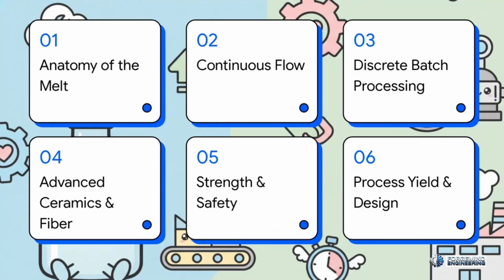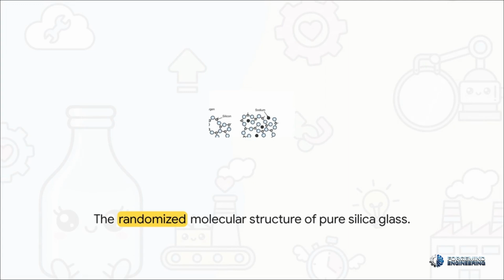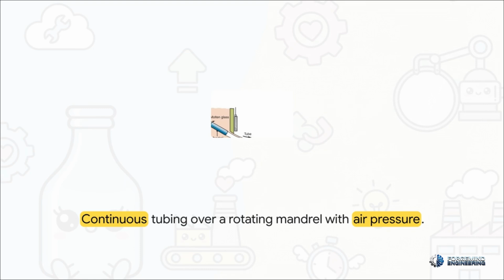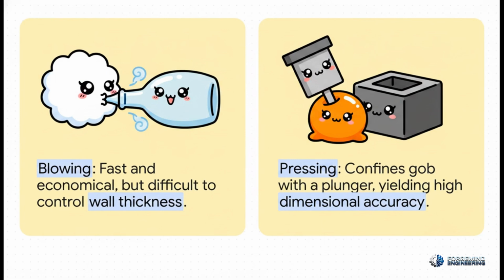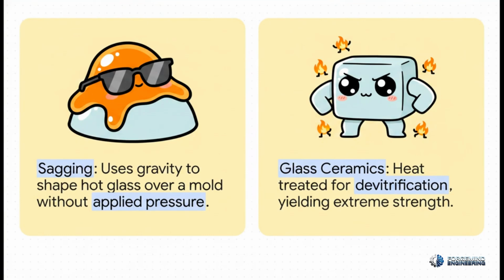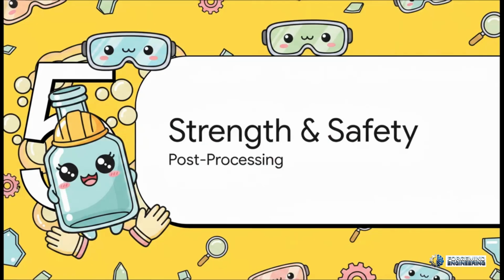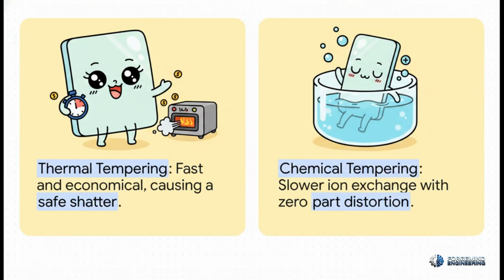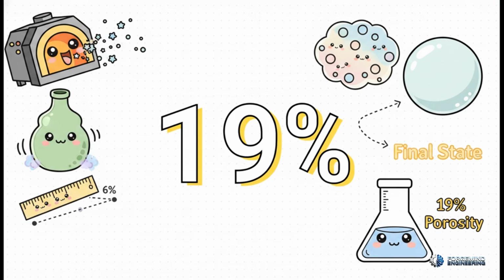Glass Manufacturing and Layout design